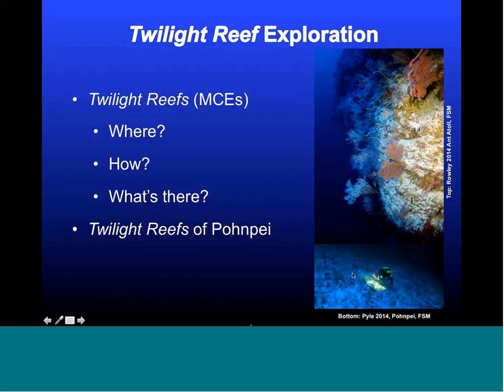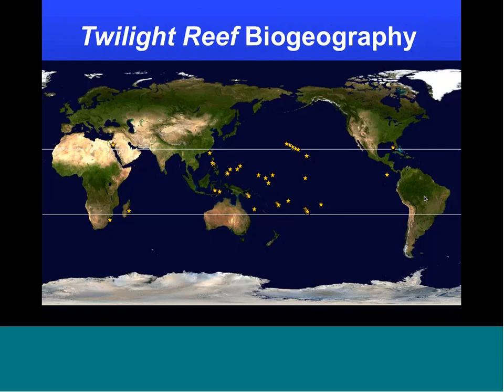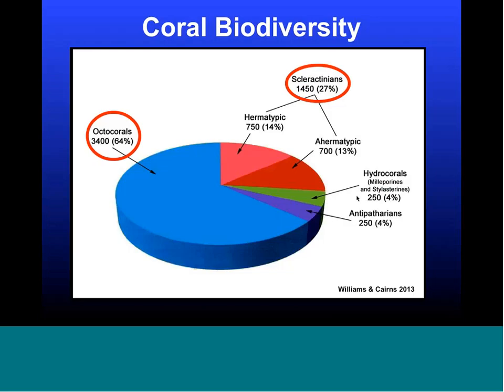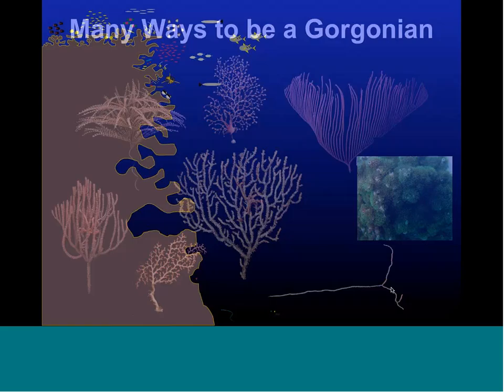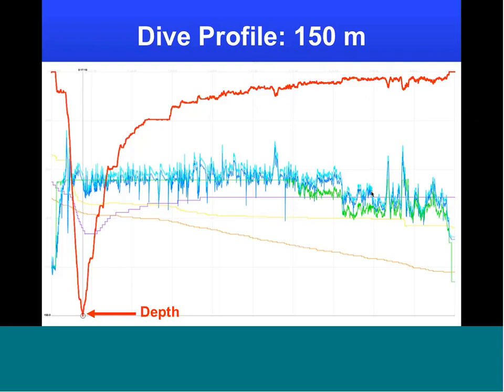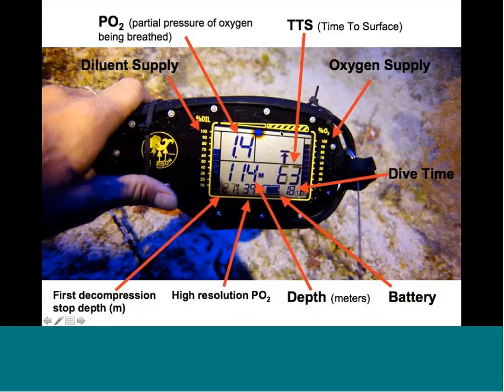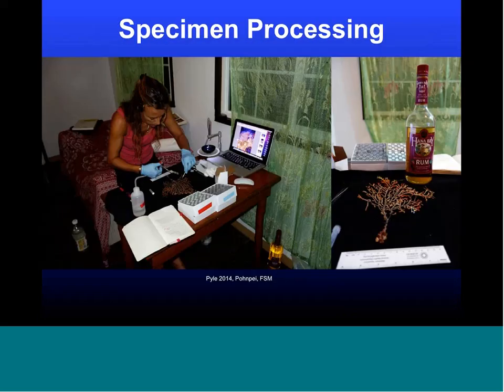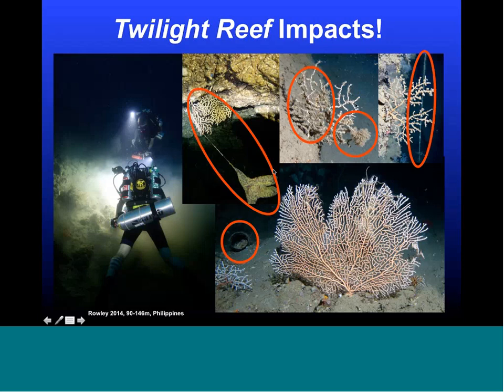Dr Sonia Rowley, a mesophotic reef specialist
Creating Life-Long Stewards and Students of the Ocean

At Ocean First Education, we understand that everyone doesn't enjoy the same opportunity to experience what the ocean has to offer. Our mission is to bring the ocean to everyone interested. We do this through cutting-edge marine science education and high quality imagery.

Caine Delacy, Ph.D. - Director of Science and Research